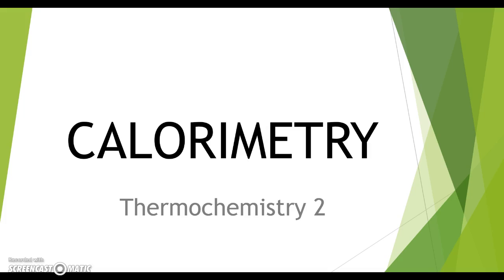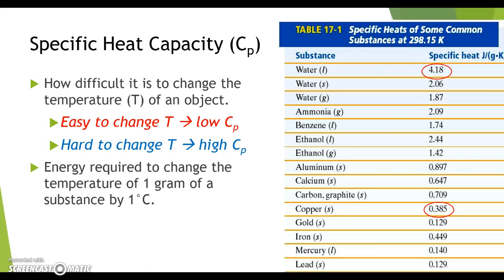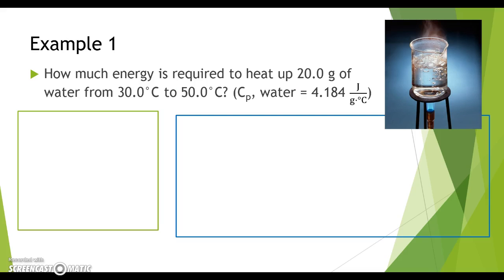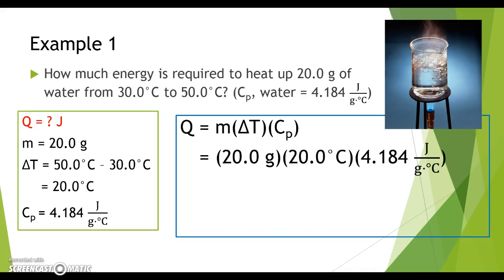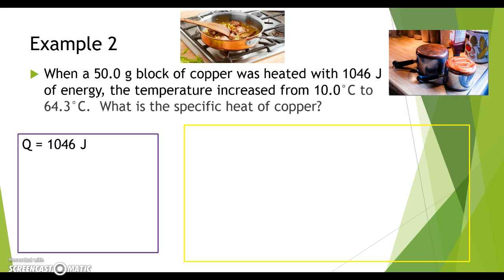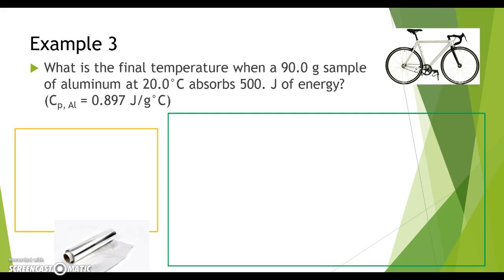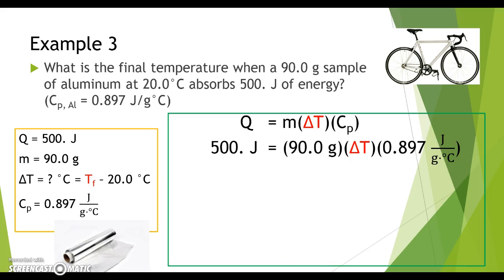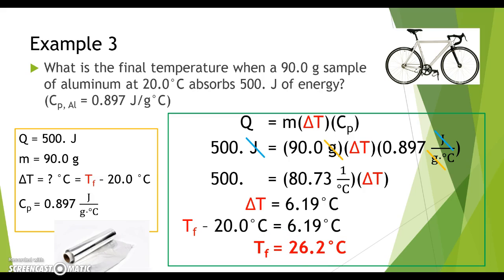Thermochemistry 2 Calorimetry